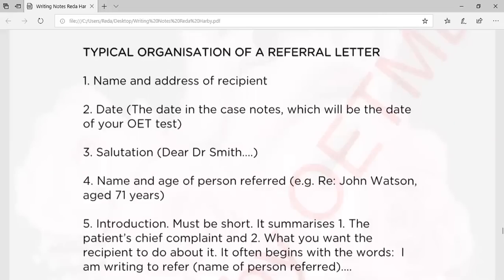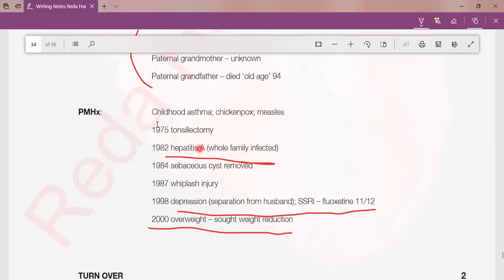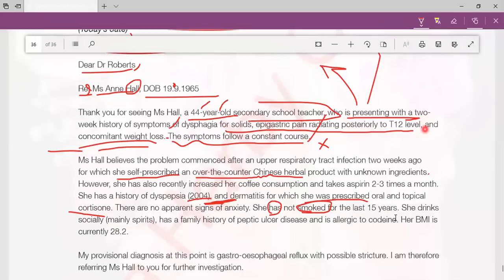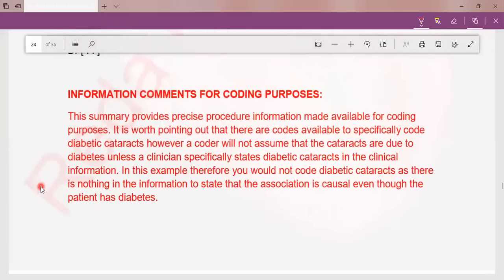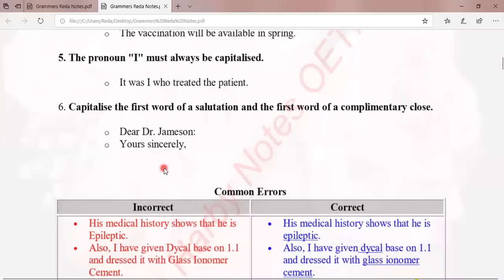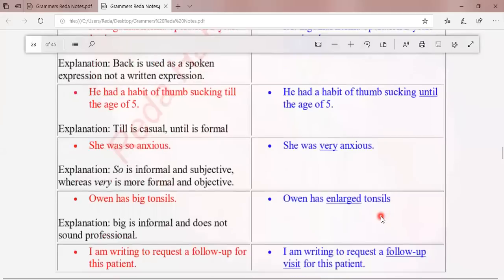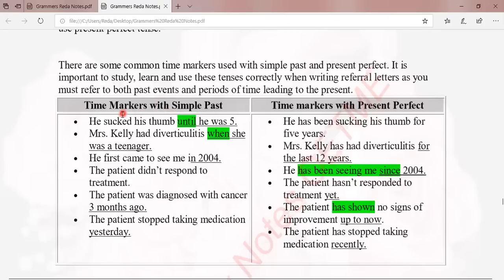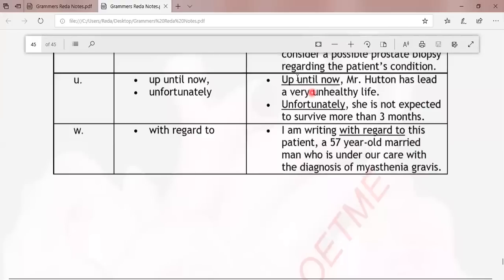OET Writing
OET Write right